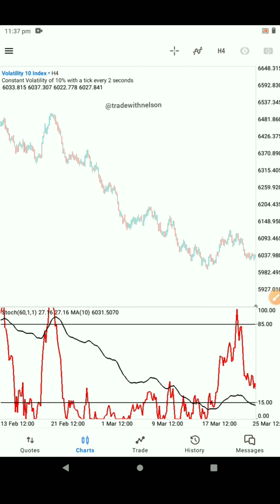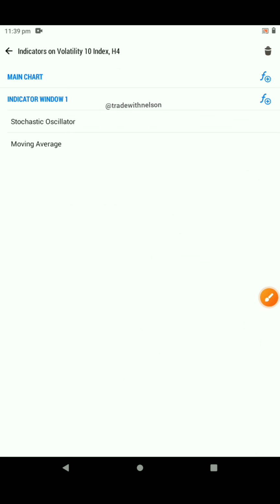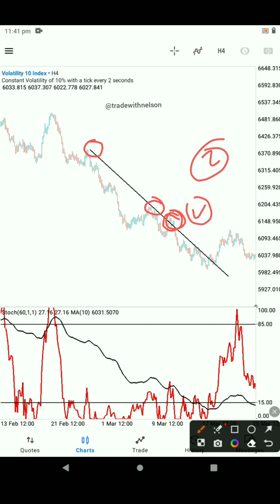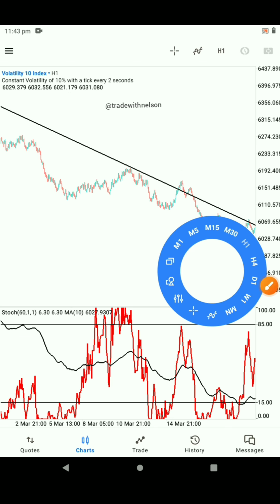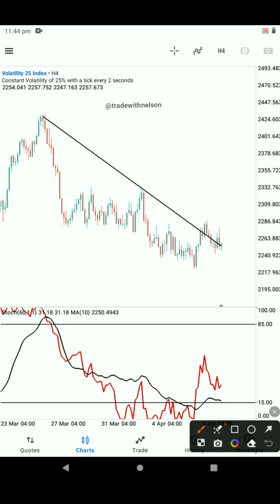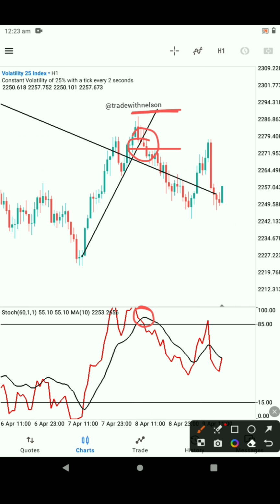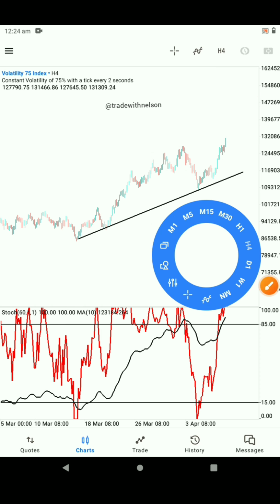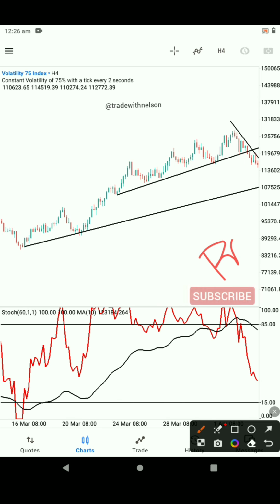Vix index FLIPPING Strategy Leaked The Secret Strategy You Need To Become Profitable SETUP NO FEAR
Vix index FLIPPING Strategy Leaked The Secret Strategy You Need To Become Profitable PRO STRATEGY NO FEAR